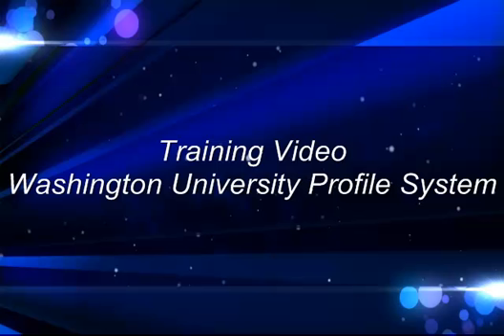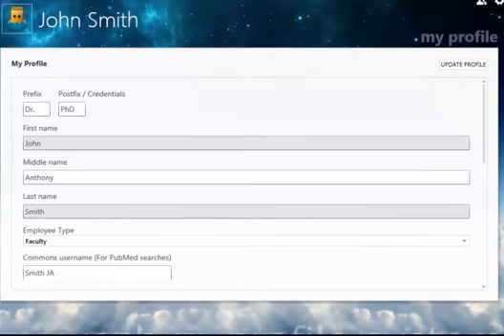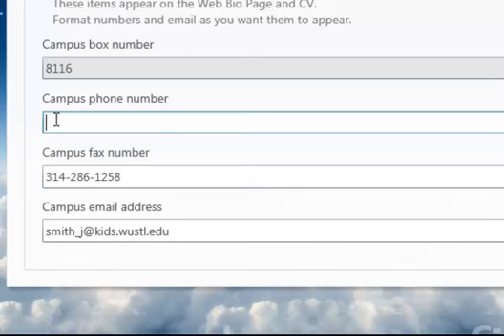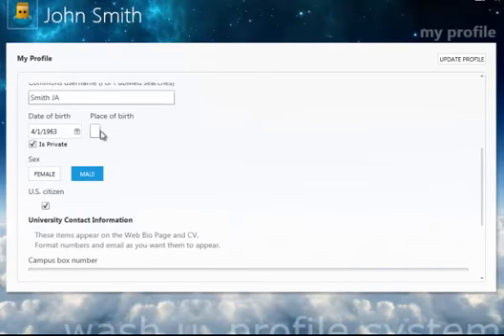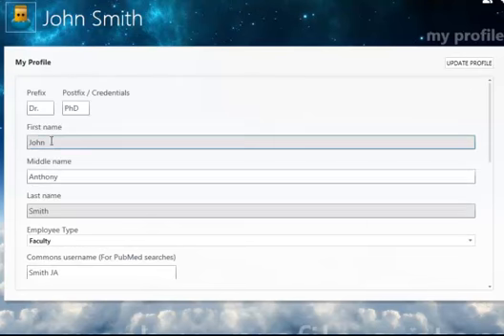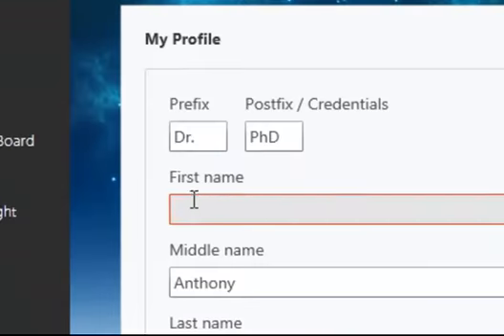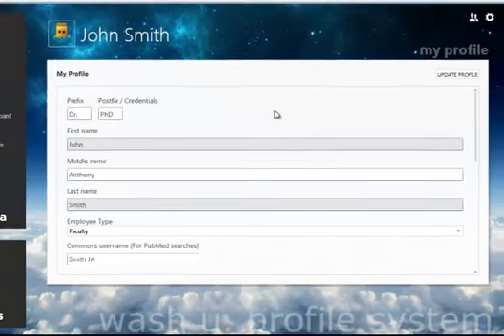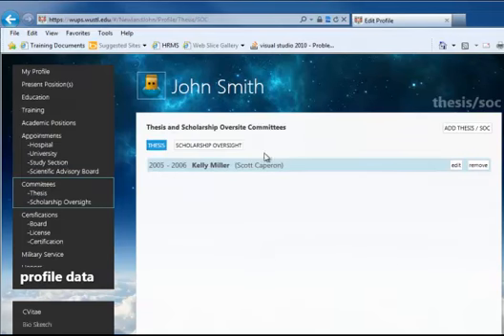WUPS Tips and Tricks